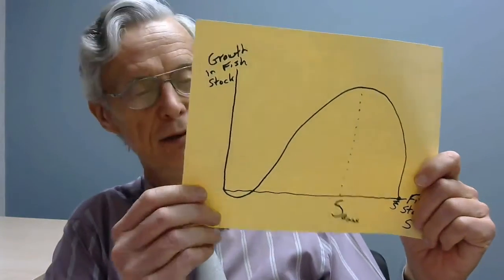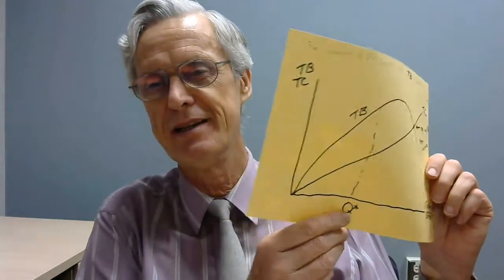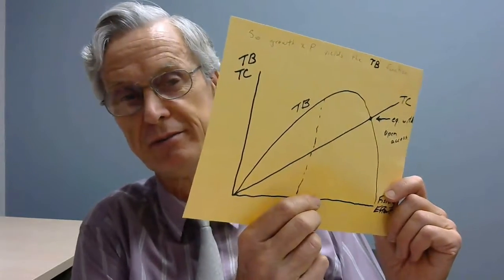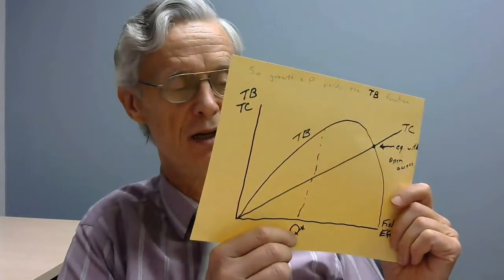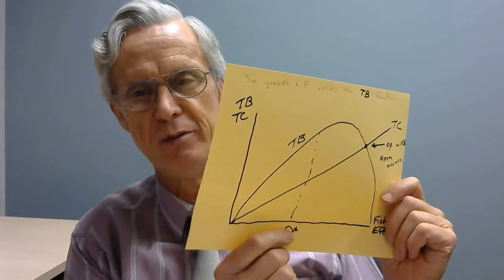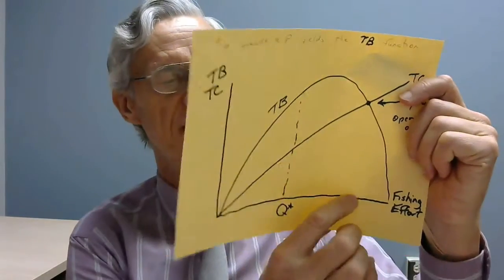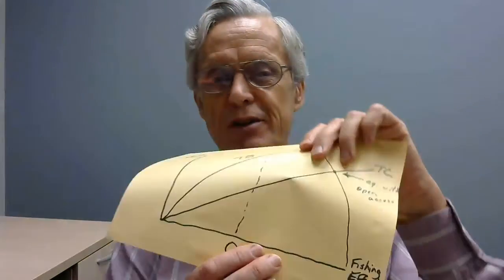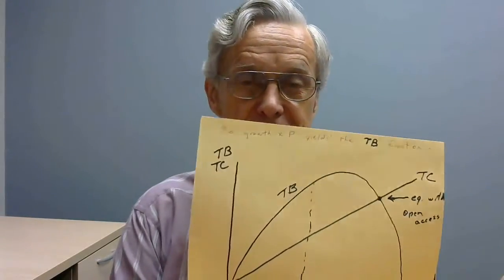Fisheries 1 Merrifield 11-10-16